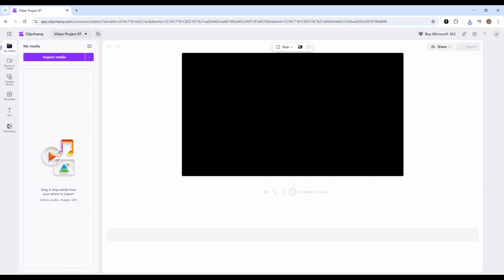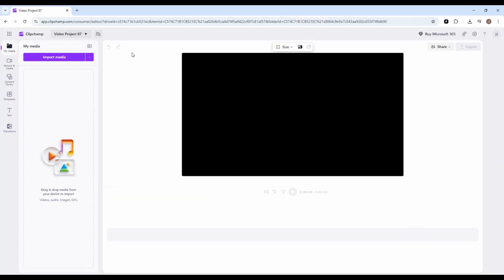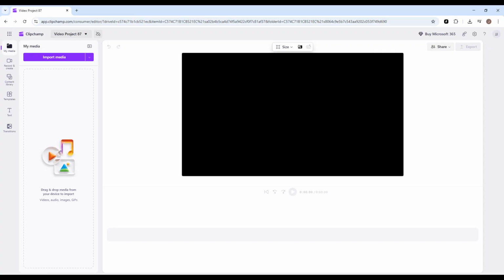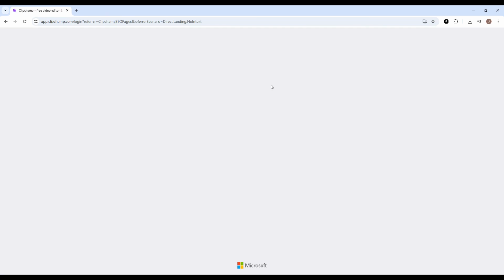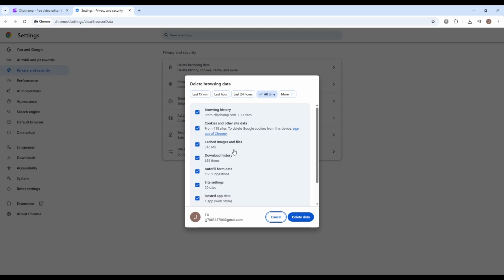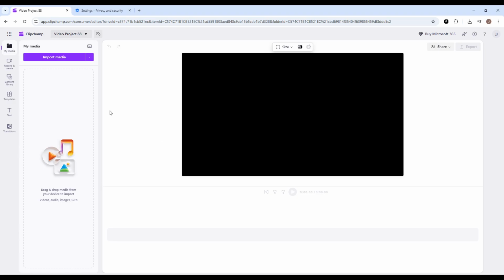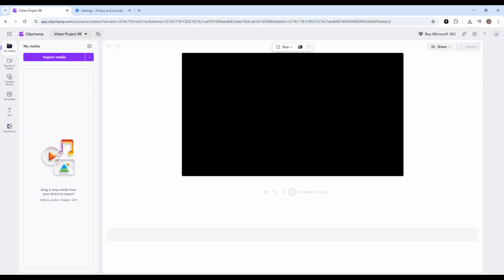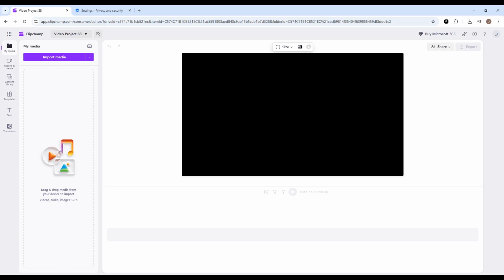Fix Clipchamp Is Not Available For You Error (2026 Easy Guide)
Learn how to fix the Clipchamp is not available for you error with simple steps.
Check your region, clear cache, use the right browser, and sign in correctly to restore access.

Timestamps
0:00 Intro and what causes the error
0:20 Check your region and VPN settings
0:56 Open the correct Clipchamp website
1:24 Clear browser cache and cookies
1:56 Use a supported browser